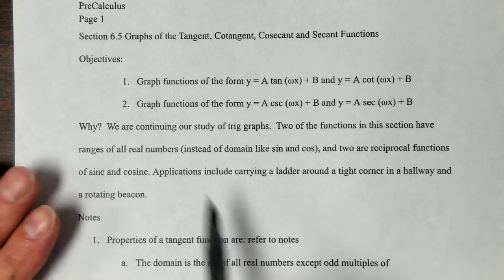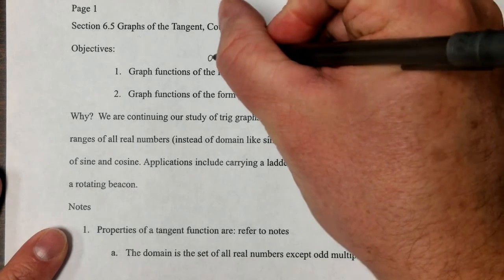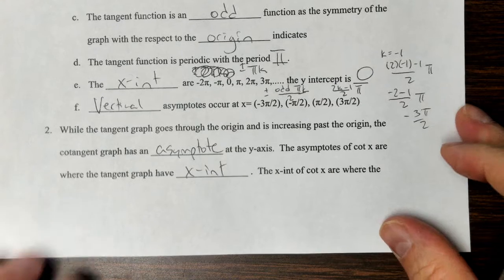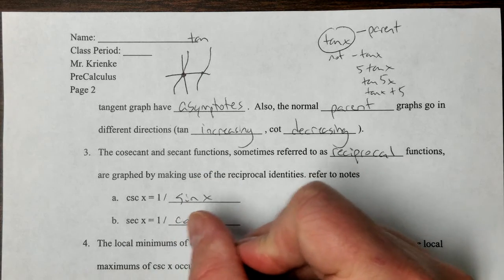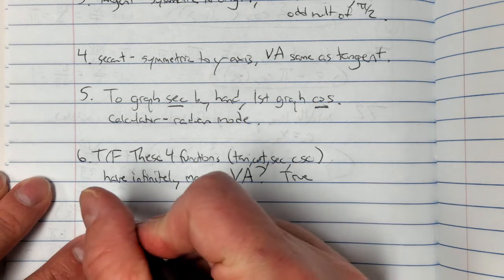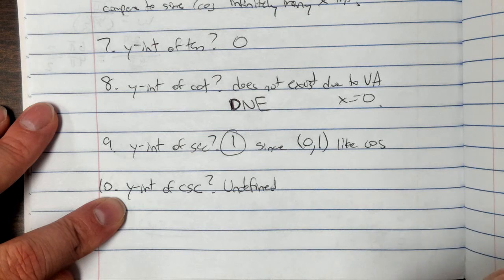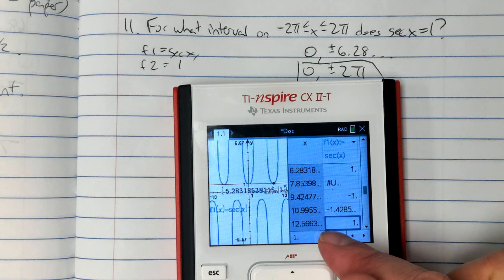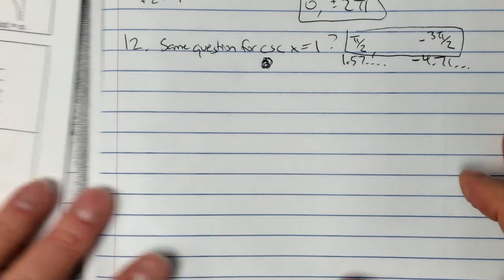PC 6 5 up to 12